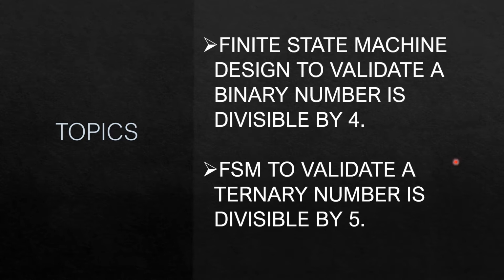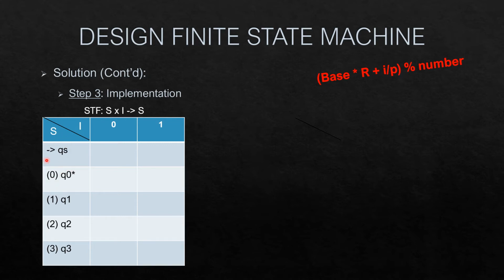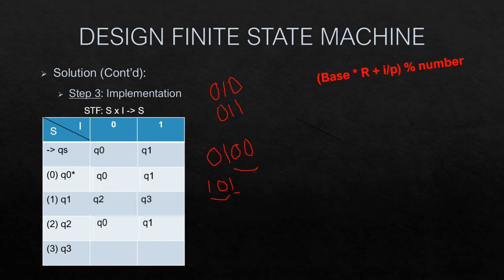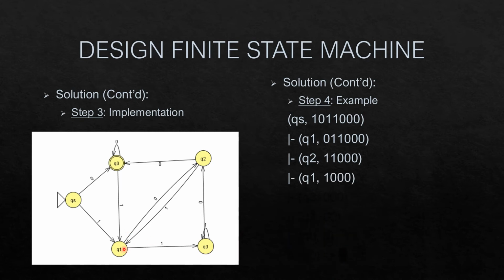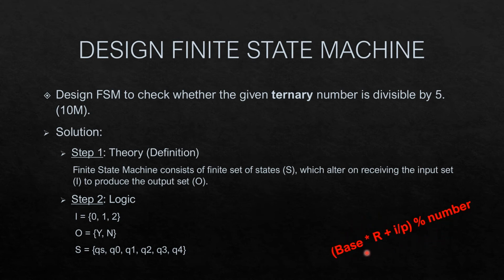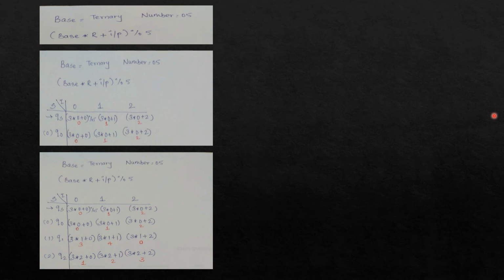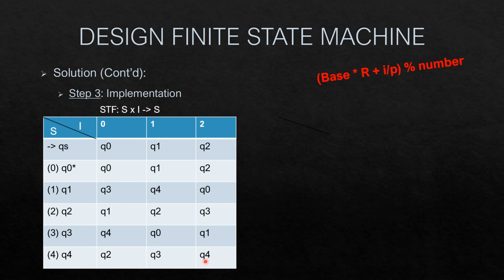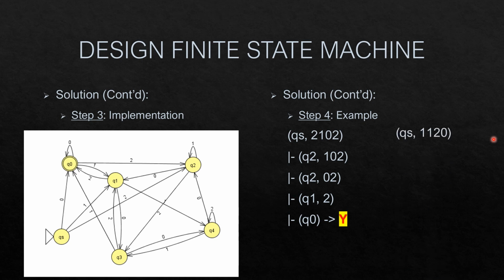Finite State Machine as Divisibility Tester (Part -2)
Introducing FSM as a Divisibility Tester for number system other than decimal. Binary and Ternary Number systems are used to design the mathematical model of FSM as Divisibility Tester.